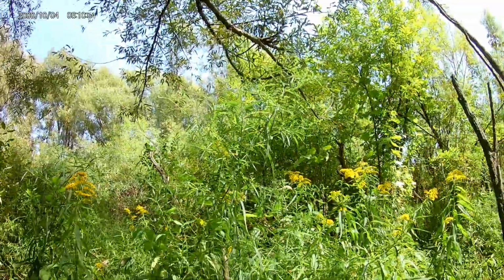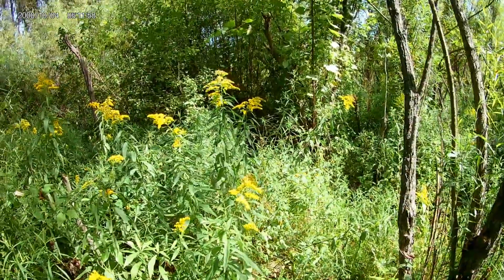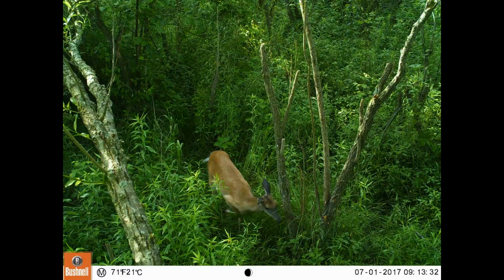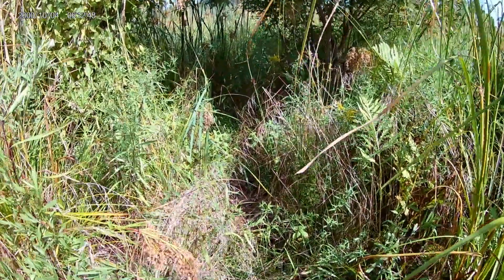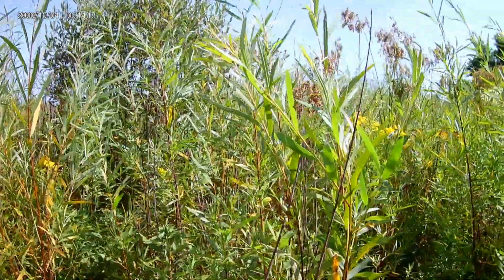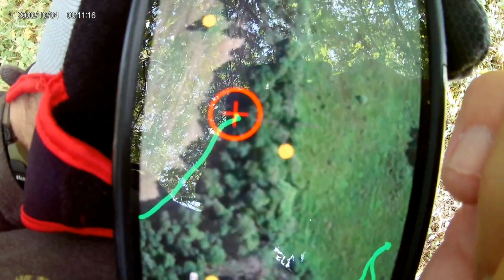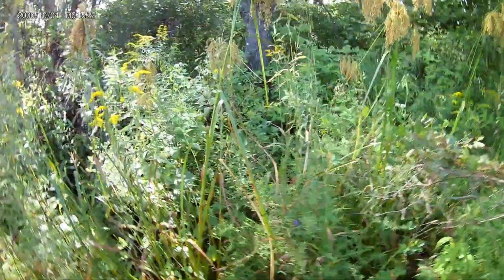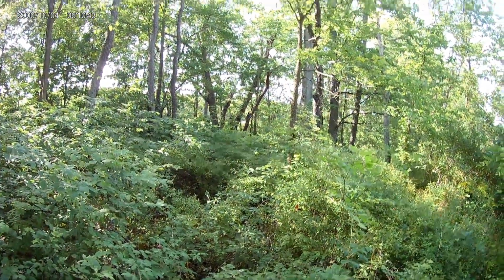Hunting for Public Land: Good results on my first camera pull on public land.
While scouting for upcoming bow season in Michigan and came across a few more buck beds and funnels on public land. I also posted the photo's from a retrieved trail camera.